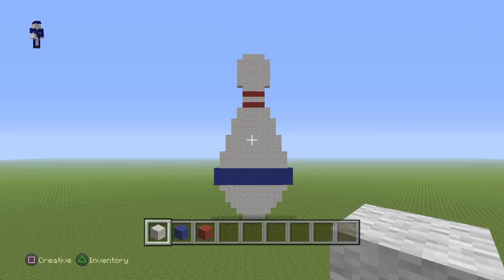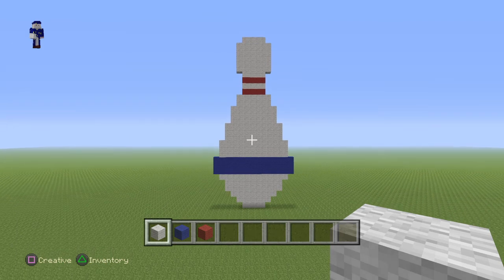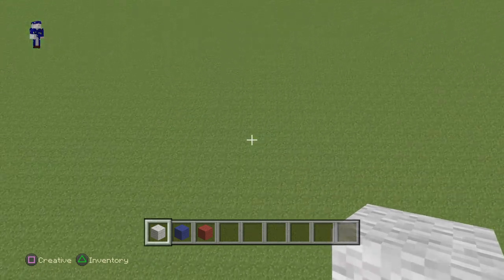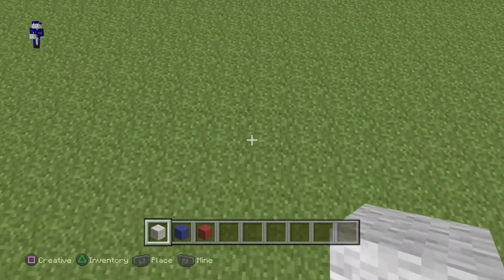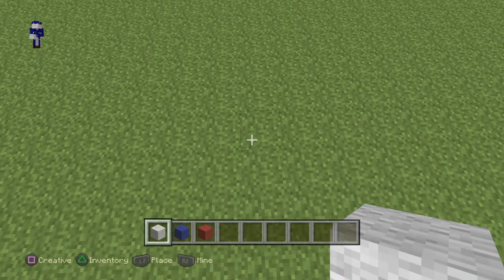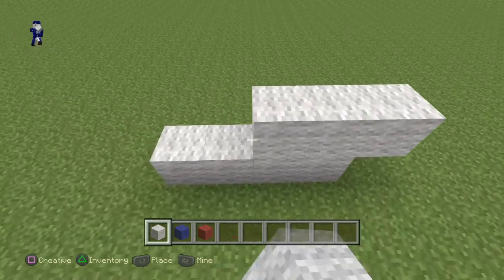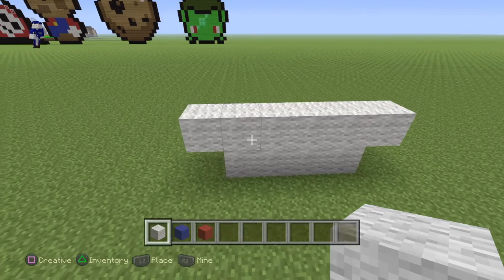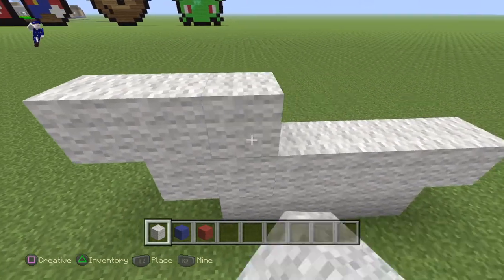Minecraft Pixel Art - BOWLING PIN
Minecraft Pixel Art - Bowling PIN Tutorial. Thank u all for watching.